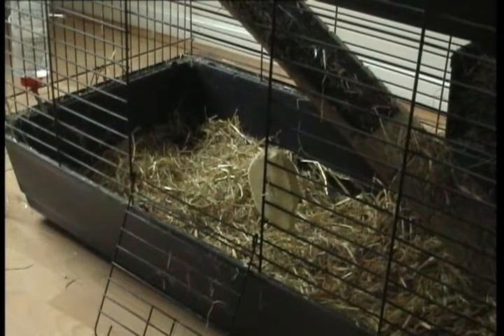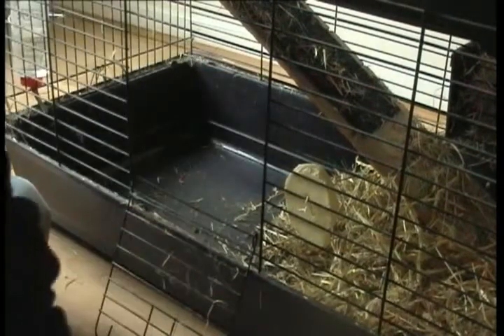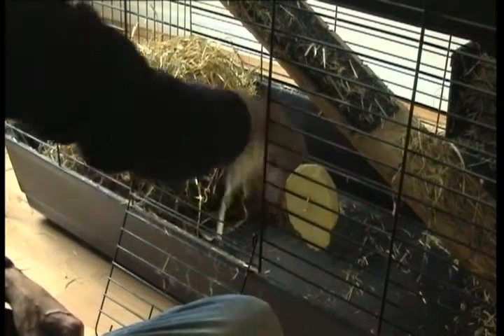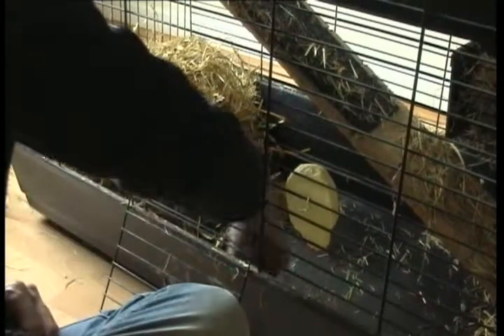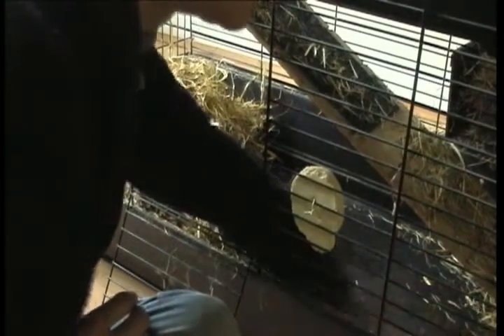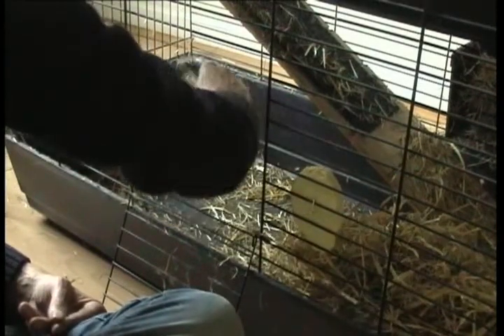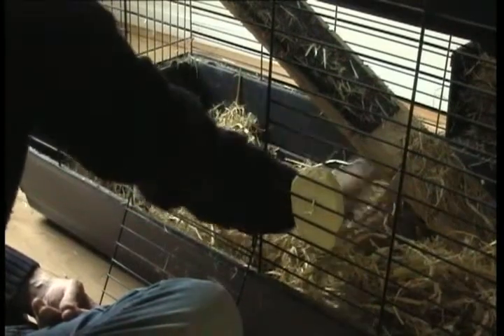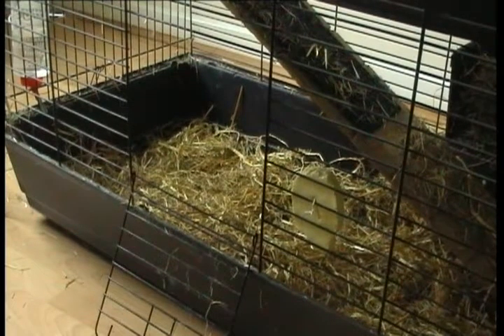cleanout2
clean cage timed